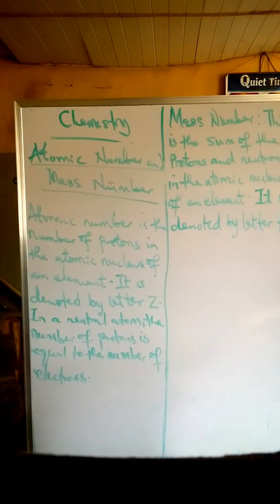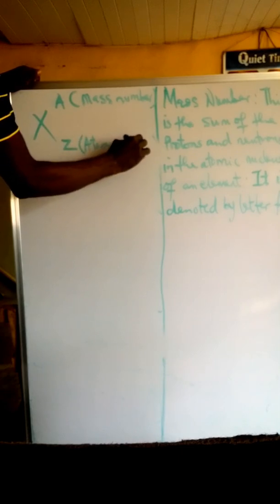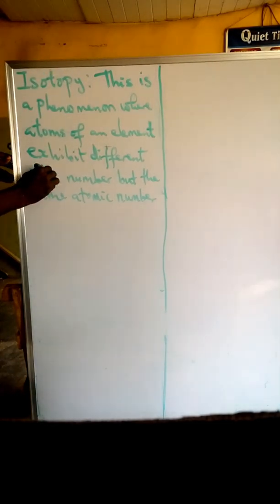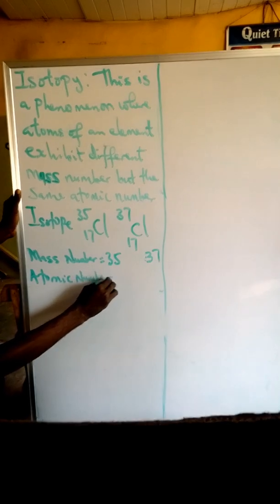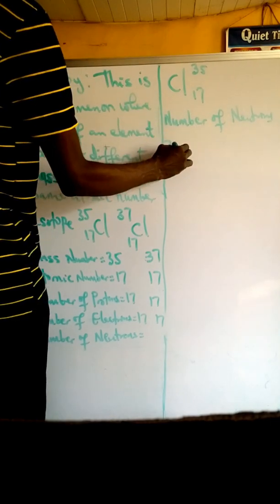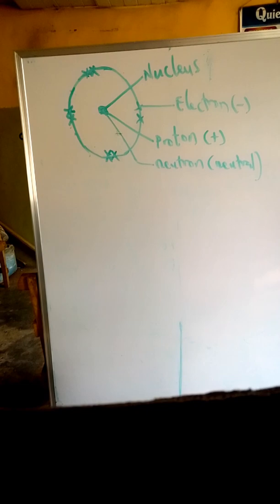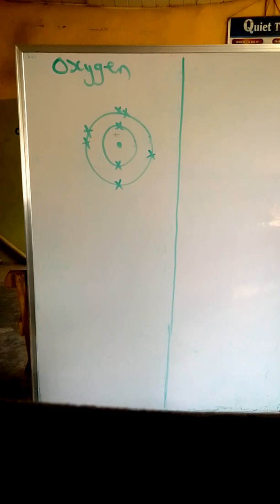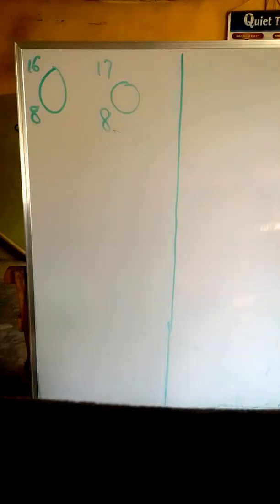Atomic number and Mass number intro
The Branch Tutors